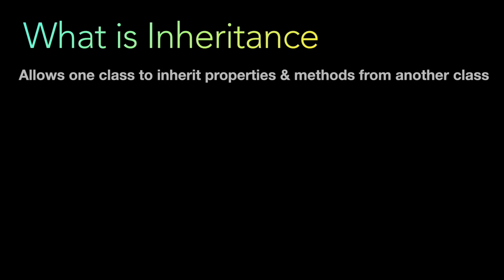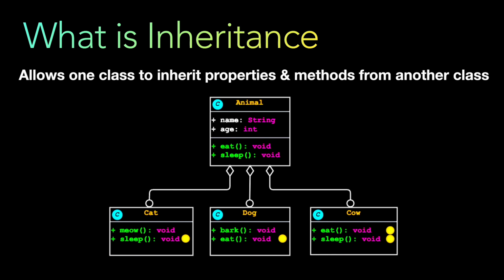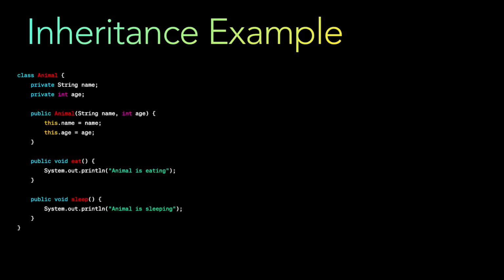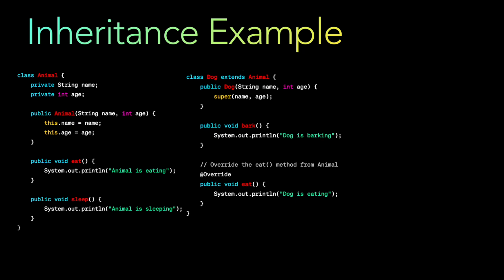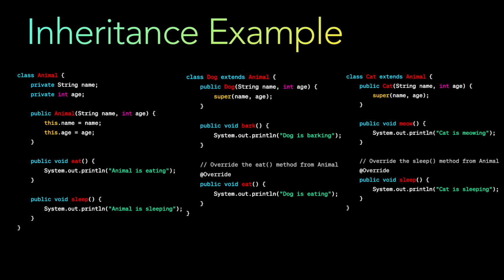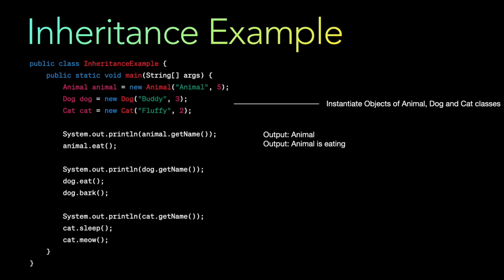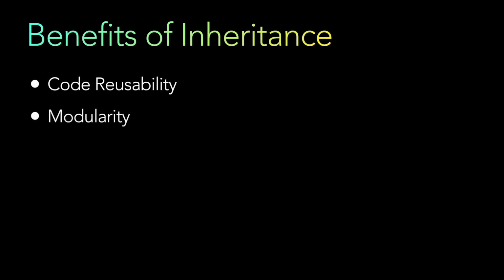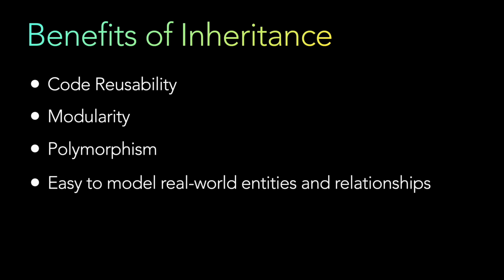Inheritance in Object Oriented Programming and Design | What is Inheritance in OOP | Java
Hi, in this video we’ll talk about Inheritance. Inheritance is a key feature of object-oriented programming (OOP) that allows classes to inherit properties and behavior from other classes, creating a hierarchy of classes. In this video, we'll explore the basics of inheritance, see an example inheritance implementation in Java and its benefits.